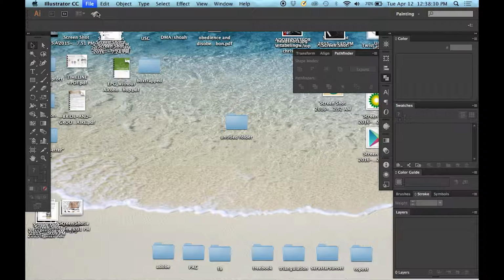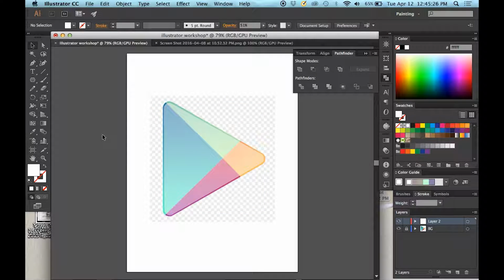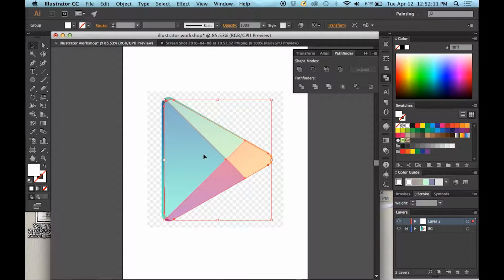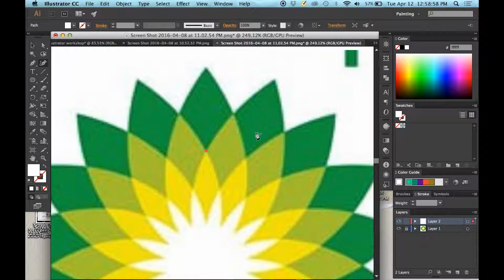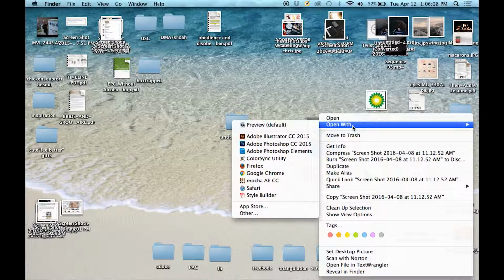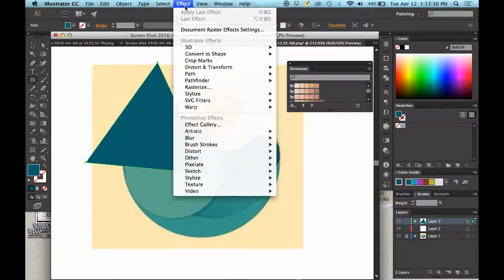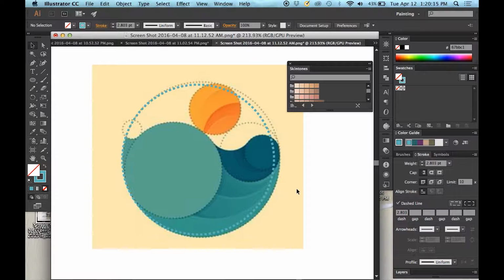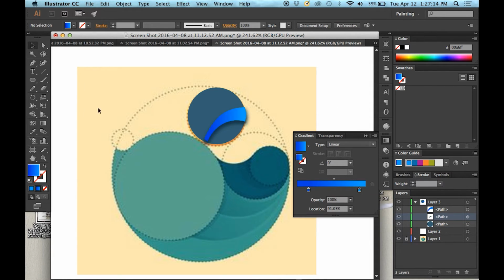Adobe Illustrator 101 Workshop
In this workshop, led by Adobe rep, Audey Shen, learn the basics of Adobe Illustrator. The workshop covers simple techniques like the pen, shape, and 3D tool to create your next graphic!